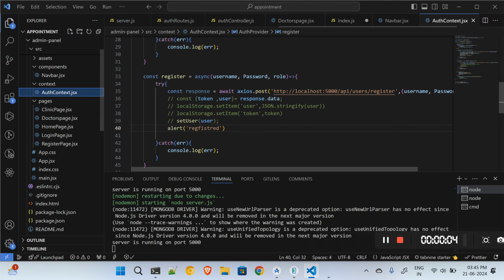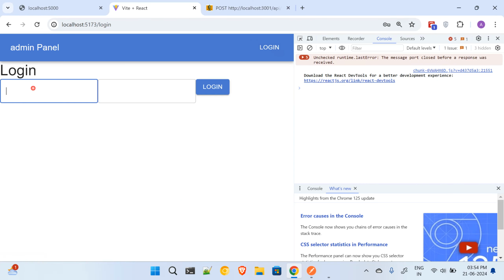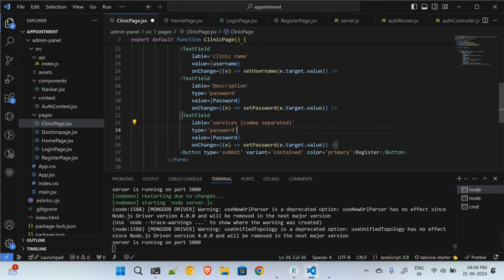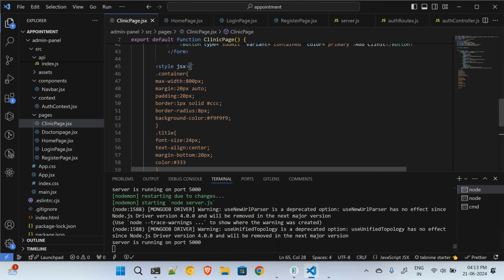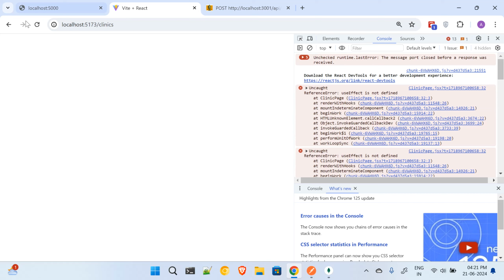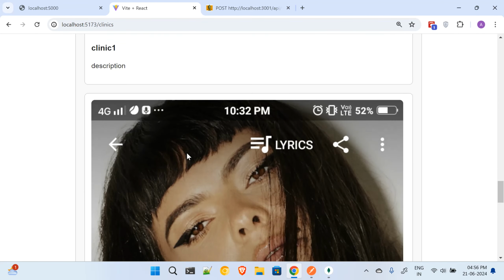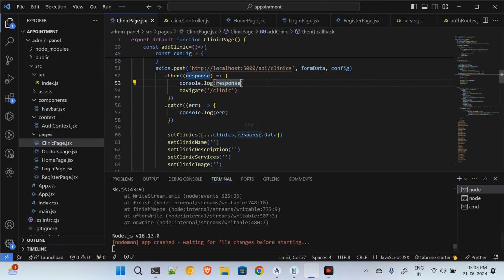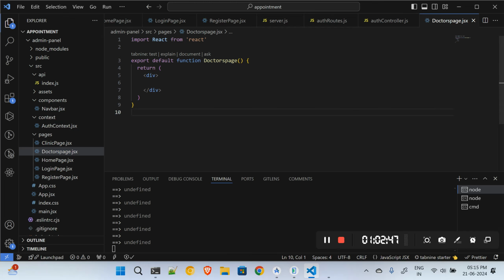Appointment Booking Application in Expo and React js Part 8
0:00 --1:28 login page
12:18 navbar options
15:48 clinic page
23:50 style of page
33:52 fetch data